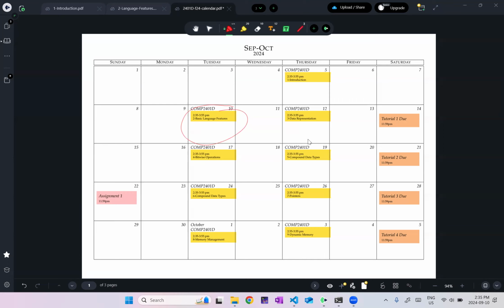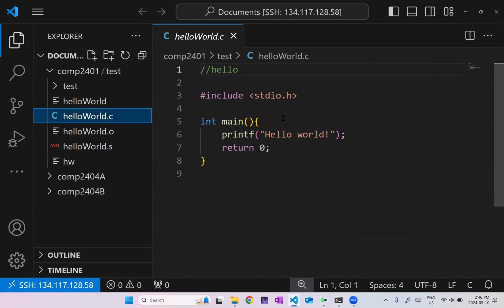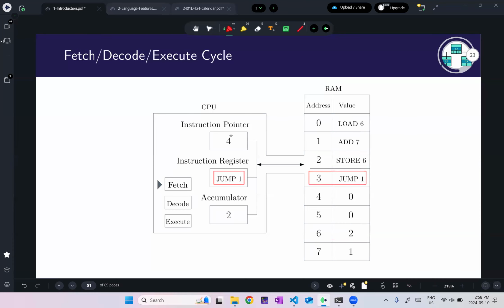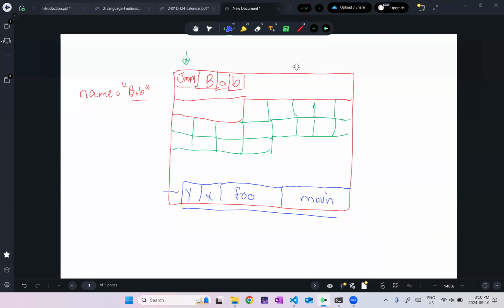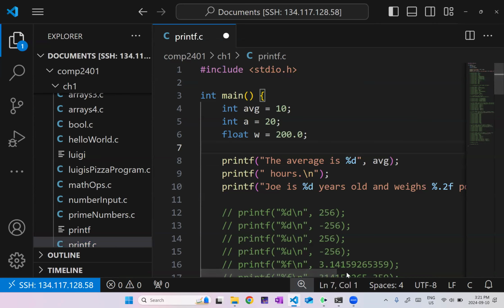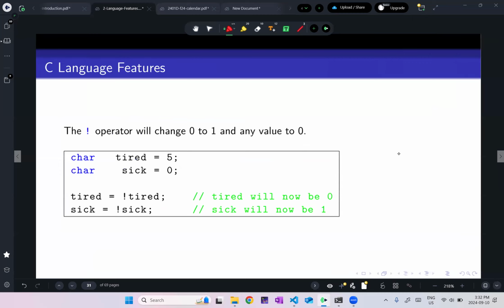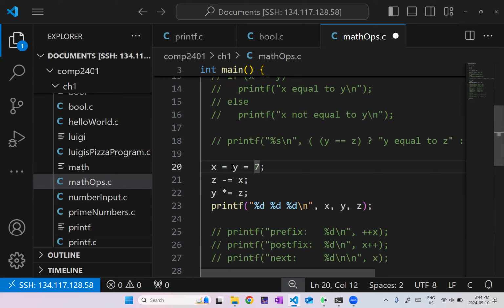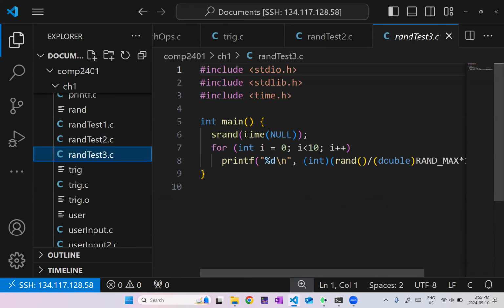COMP2401D Tuesday Sept 10 / 24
Computer organization, formatted printing, math library, random numbers